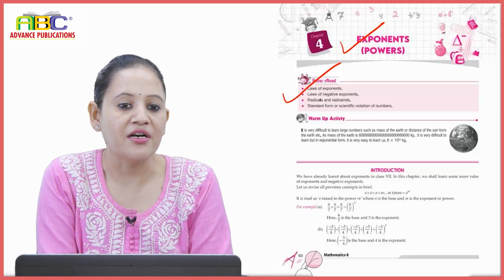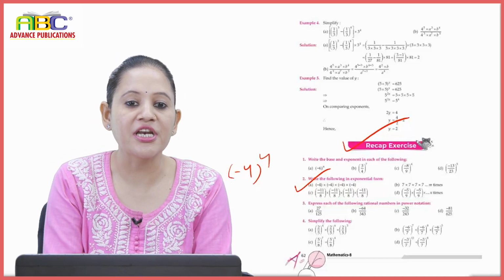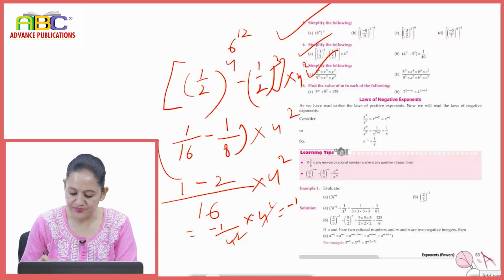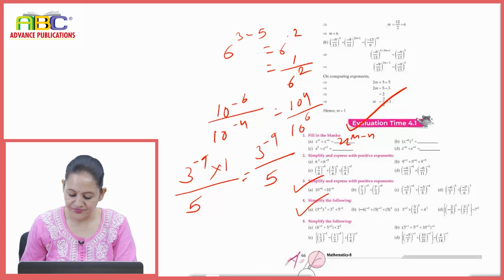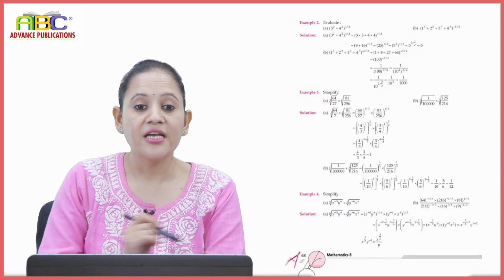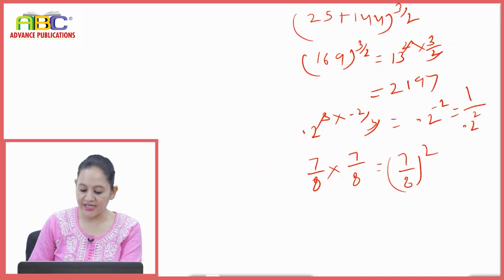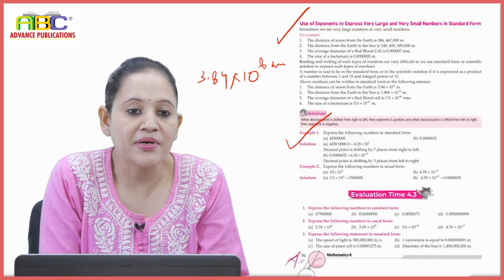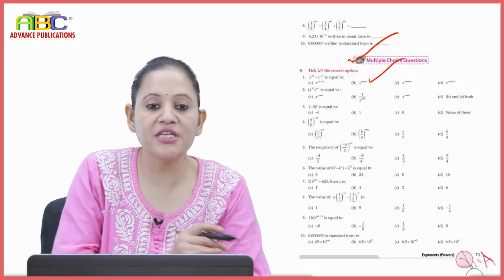Ch 4 | ABC Advance Publications | Mathematics | Book 8 | Exponents (Powers) | For children